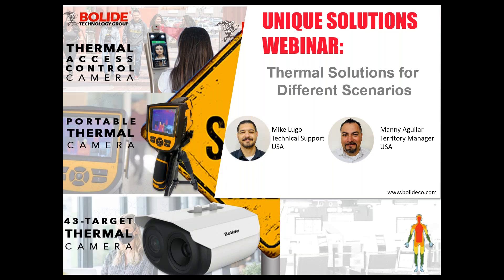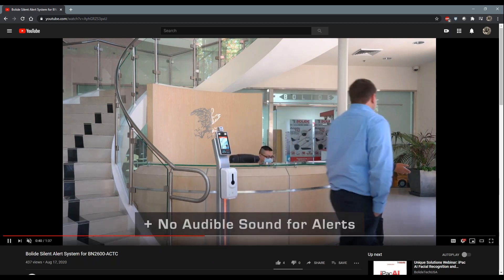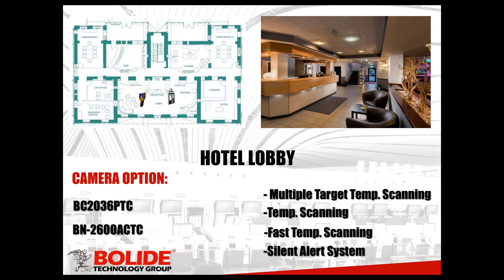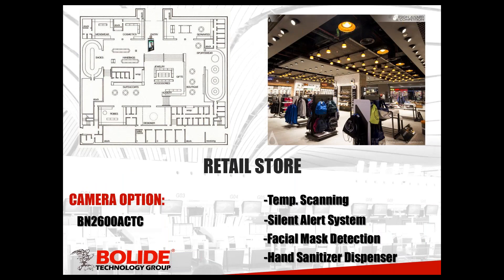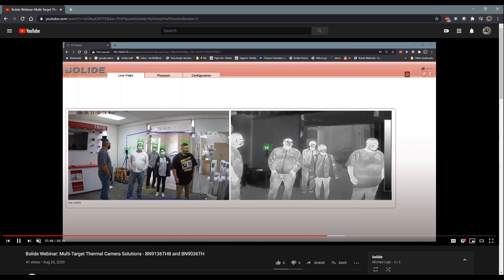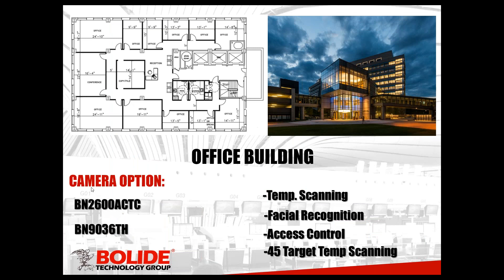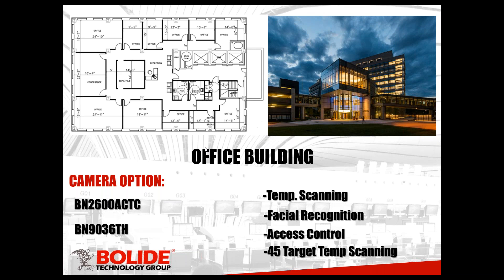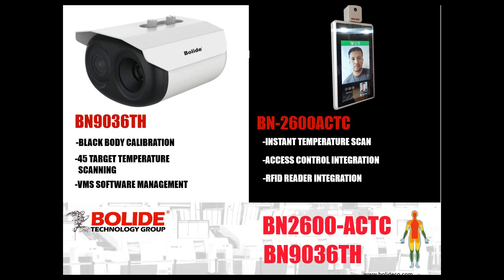Bolide Webinar: Gearing Up for Flu Season and Choosing Thermal Solutions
In This Webinar, we will cover different thermal solutions that suit different application solutions:

- We will go over scenarios like schools, retail, offices - and make recommendations on which thermal solution would fit best.

- Best practices and how Bolide's thermal solutions can help facilities and businesses add safety measures this upcoming flu season.

- We will answer questions live!